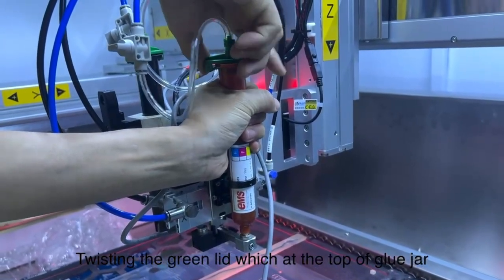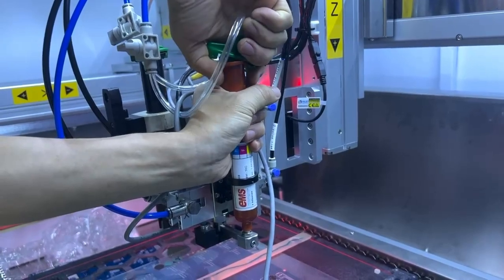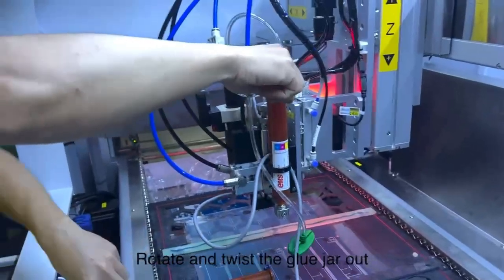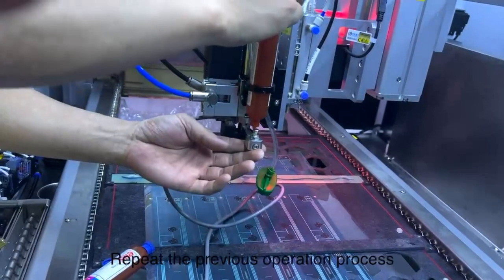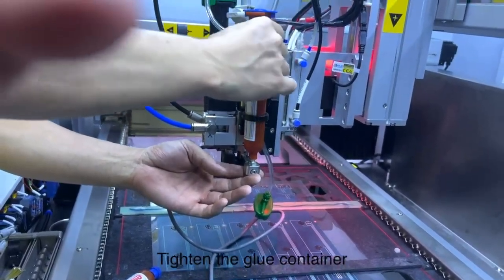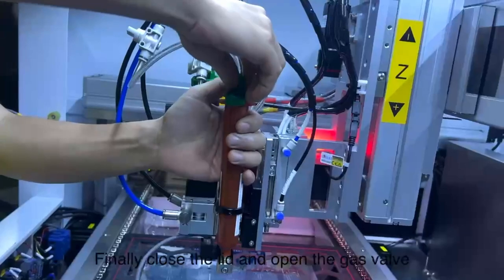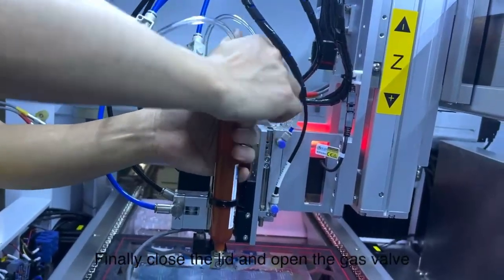HOW TO CHANGE THE GLUE JAR ON DISPENSING MACHINE SAFELY??